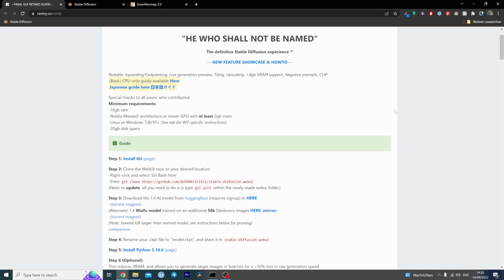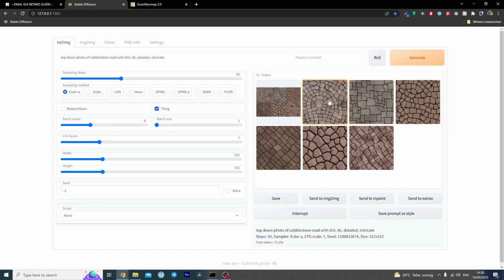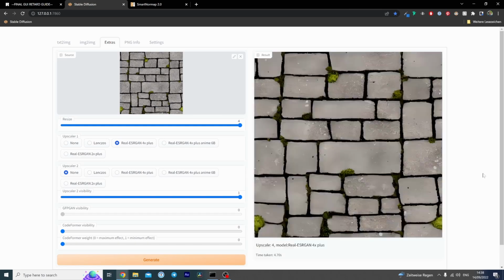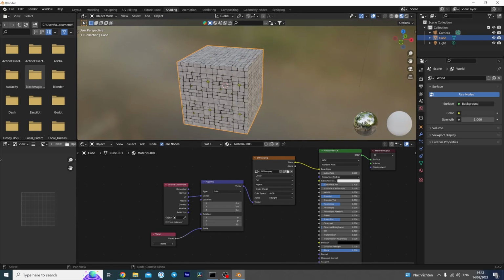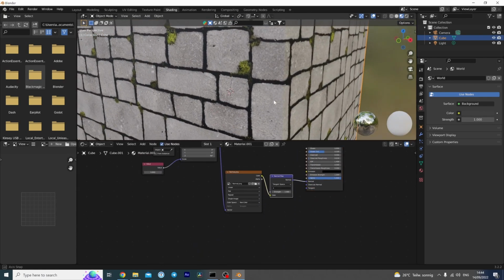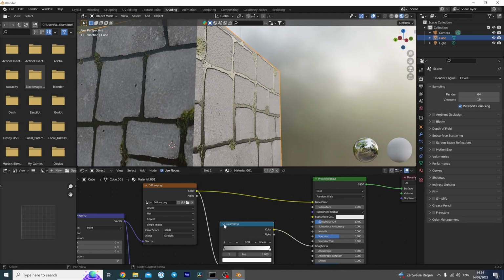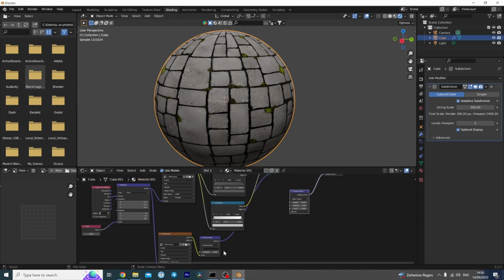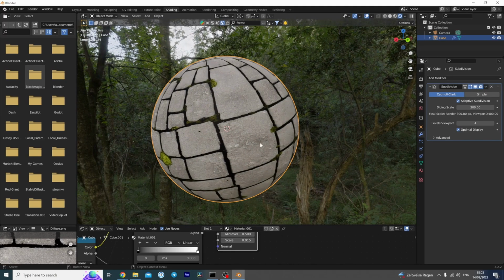How to Make Seamless Textures with AI & Blender (Free and Easy) - Stable Diffusion Tutorial 2022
How to Install and Use Stable Diffusion (June 2023) - Basic Tutorial